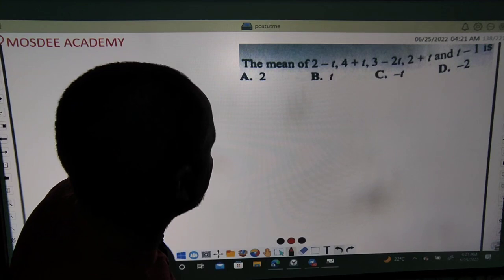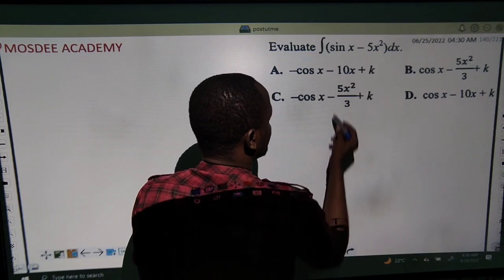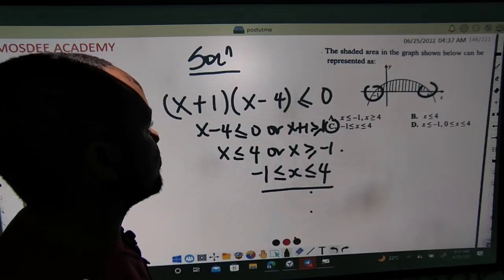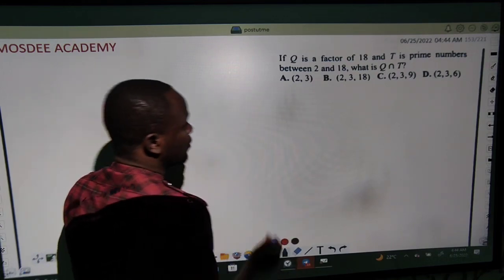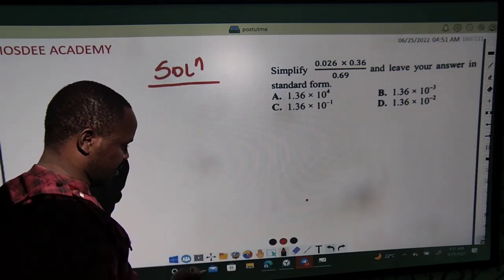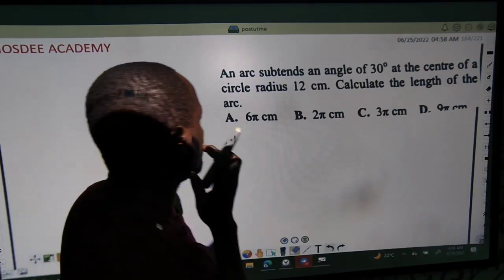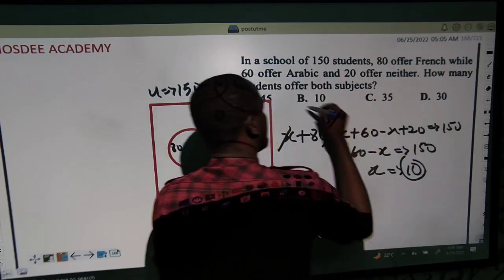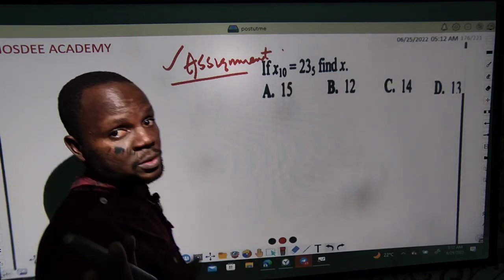Post-Utme Mathematics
Exam-type questions across all universities. The video covers level one and level two mathematics.